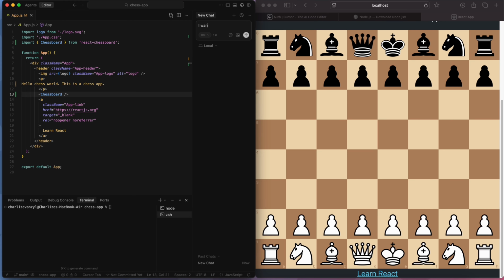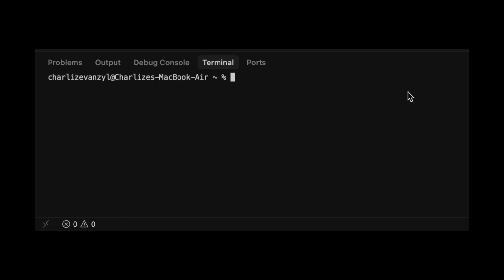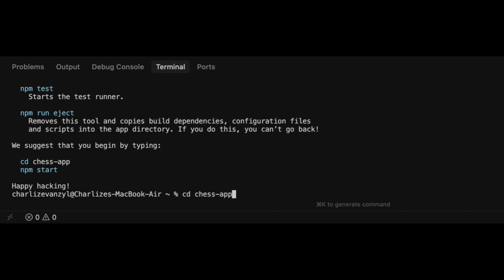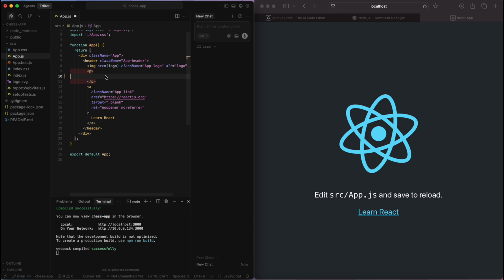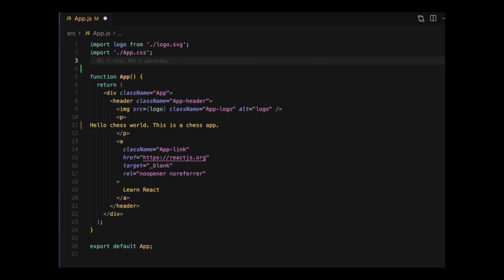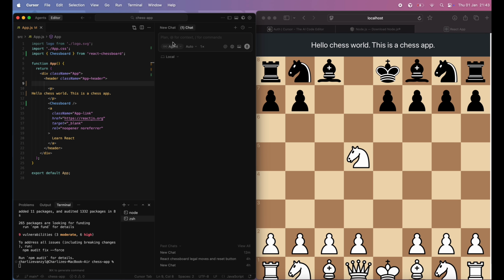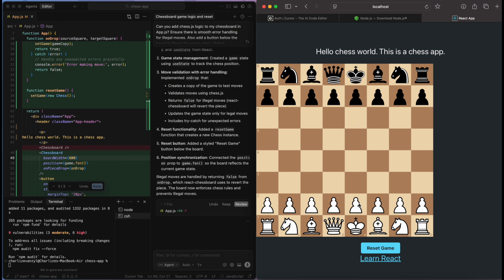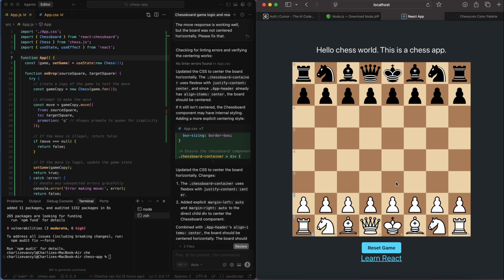How to Build Your Own Chess App (Even with No Code Background)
Learn how to code a basic chess app as a complete beginner. If you follow this guide, you will have a chess app running on your computer in just a few minutes. In a future video, we will add more customizations to the app.

localhost:3000 (this is where your app will typically run)

Terminal Commands:
xcode-select --install
node -v
npm -v
npx create-react-app chess-app
cd chess-app
npm start
npm install react-chessboard@4.7.3
npm install chess.js